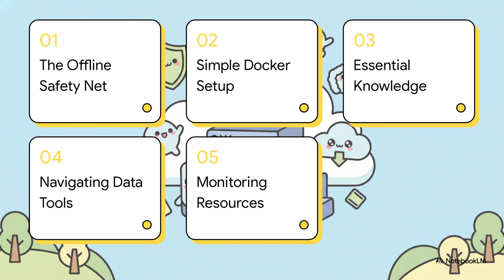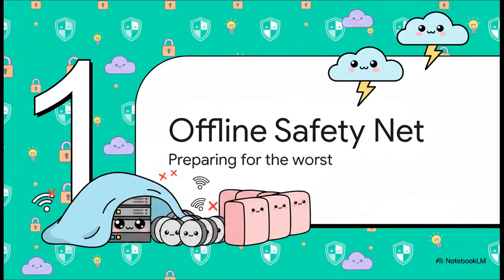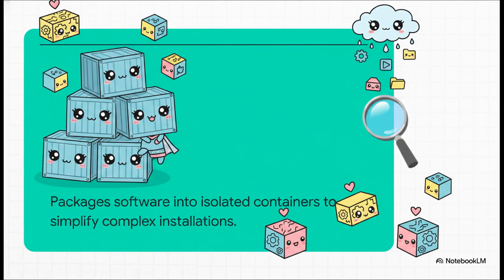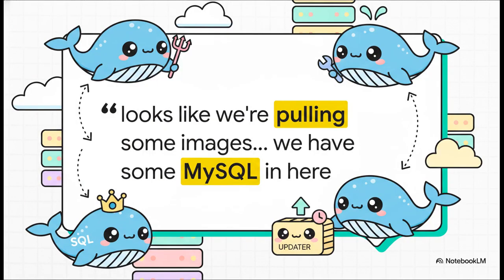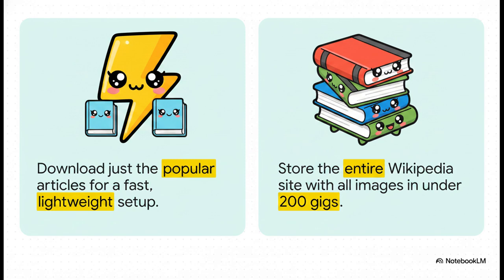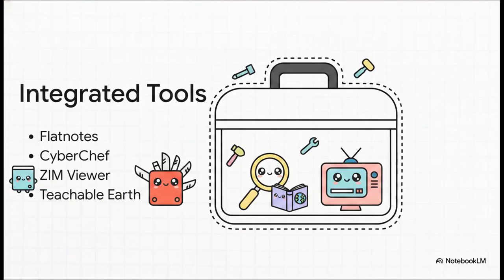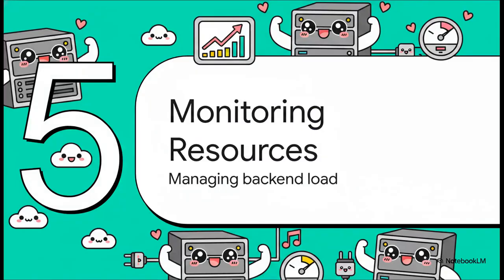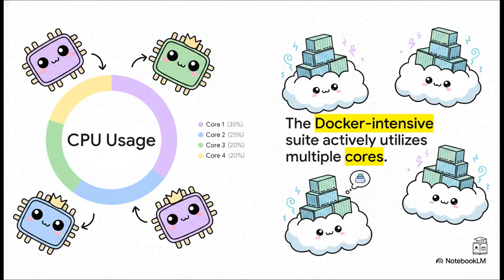Project Nomad: Digital Bunker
What happens to your data if the internet goes completely dark? 🛑🌎 In this video, we dive into Project Nomad, a comprehensive software suite engineered for ultimate "doomsday" preparedness. This all-in-one dashboard leverages Docker containers to give you fully offline access to critical information whenever grid infrastructure fails. 🧠🛡️

Discover how Project Nomad lets you self-host essential resources locally—including offline maps, the entire database of Wikipedia, and extensive medical or survival manuals. 🗺️📚 Whether you are a dedicated data hoarder, an emergency prepping enthusiast, or a developer looking to build resilient systems for worst-case scenarios, this tool provides a powerful library of educational and technical documentation without needing a cellular or internet connection.

We also contrast this survivalist infrastructure with SurfSense, an incredible open-source AI research tool. 🤖💻 SurfSense functions by indexing your personal data from various cloud platforms, creating a centralized knowledge base that teams can easily chat with to skyrocket productivity.

While Project Nomad champions rugged self-reliance during grid outages, and SurfSense accelerates your everyday digital workflows, both tools share a critical philosophy: the absolute necessity of self-hosting to maintain complete ownership over your information and private data. 🔒✨